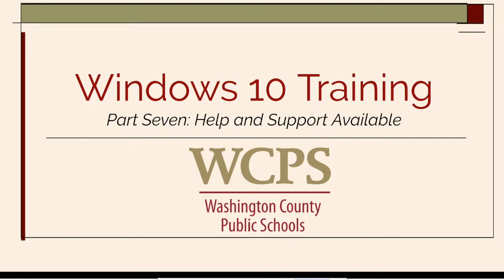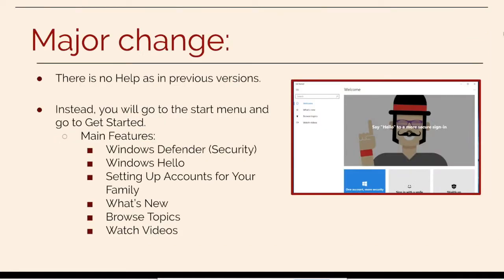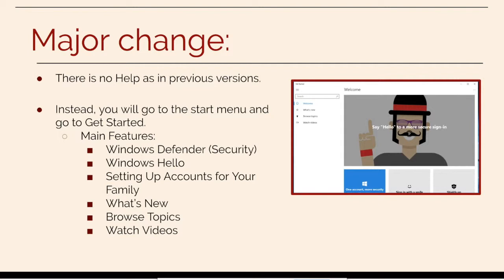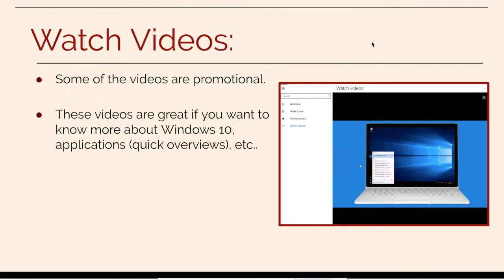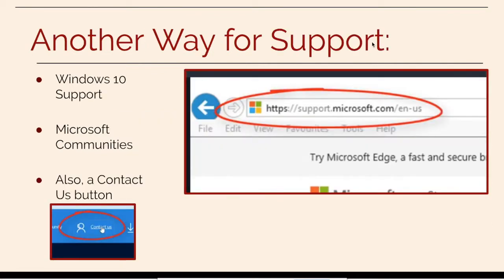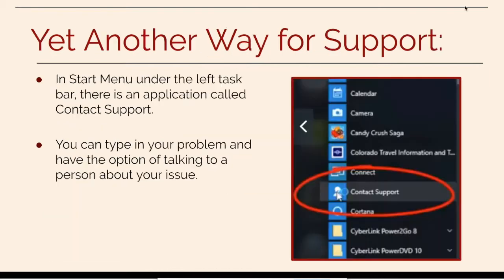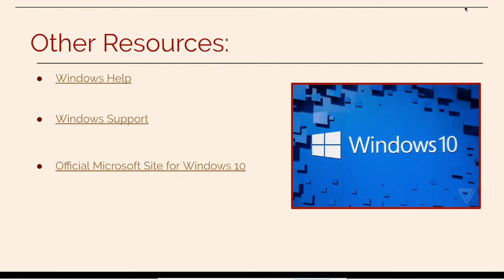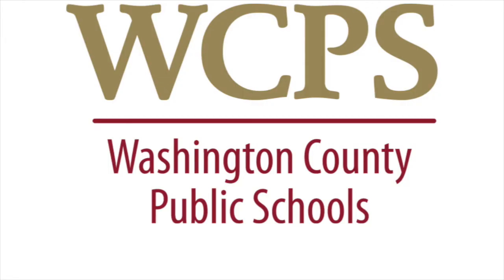Help and Support for Windows 10